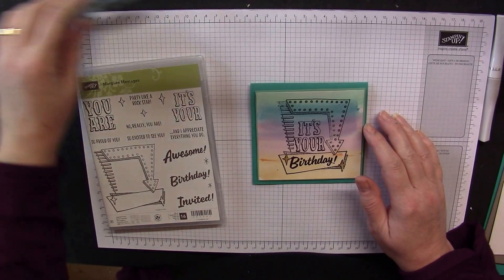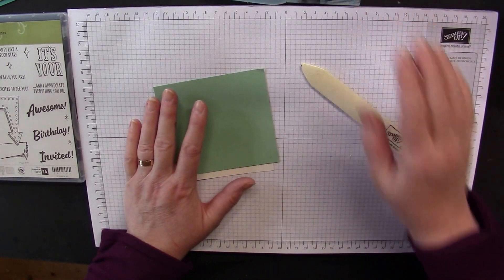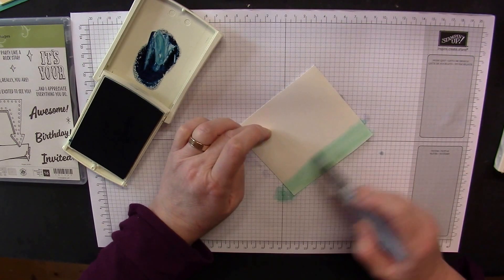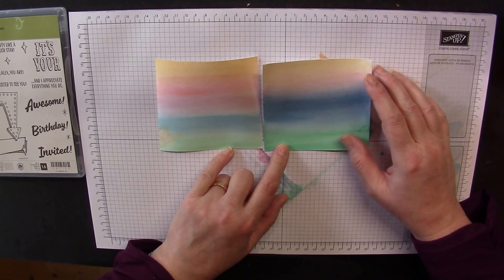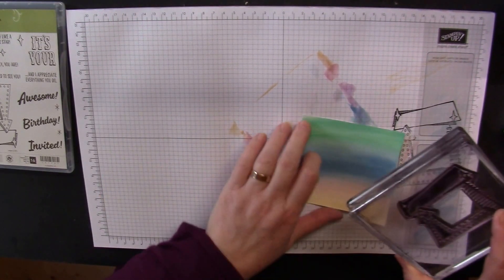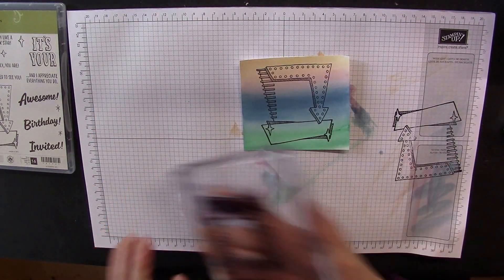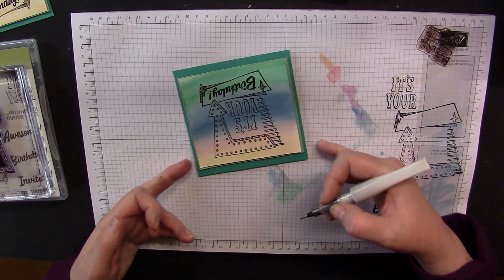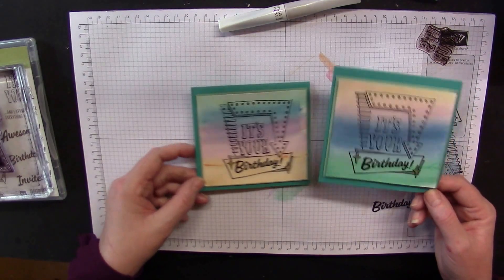Marque Messages In Colour Sneak Peak Watercolour Technique Stampin Up! UK